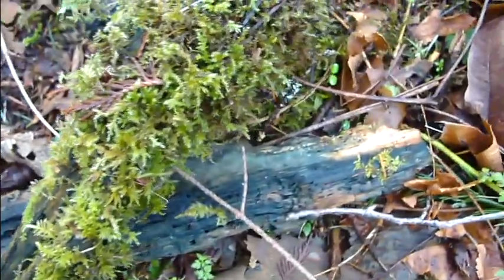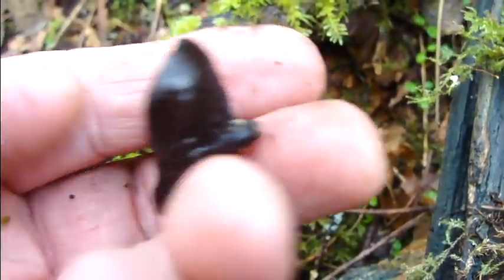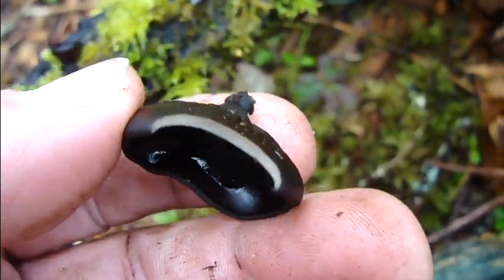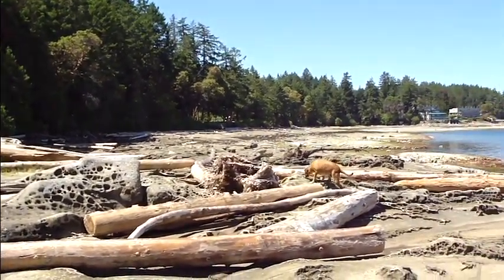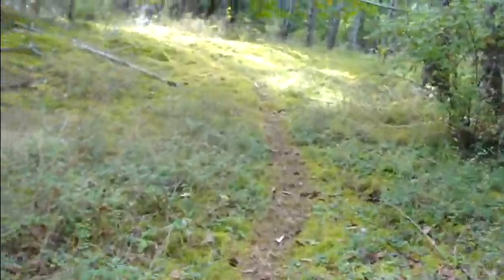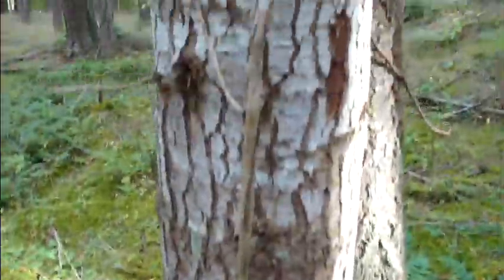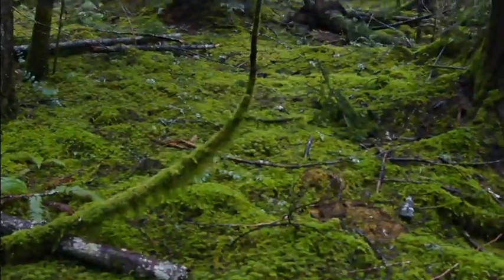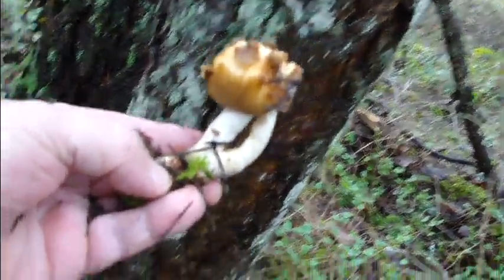Ep 5 A Closer Walk With Toe! Fungi, Wildlife, & More of Clips From the Cutting Room Floor in 2024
We were covered in Snow.  Not much to forage, so I put together some clips that never made it to video in 2024.